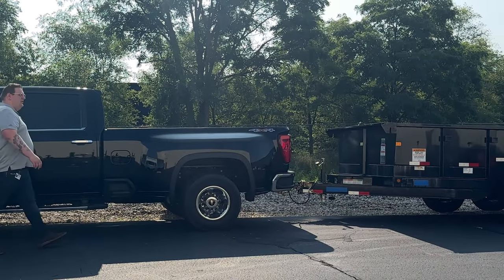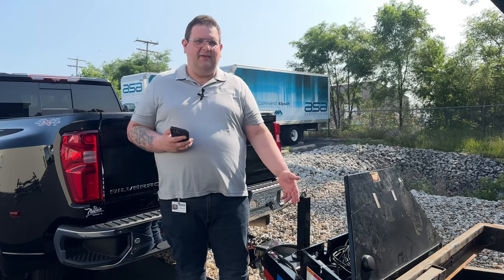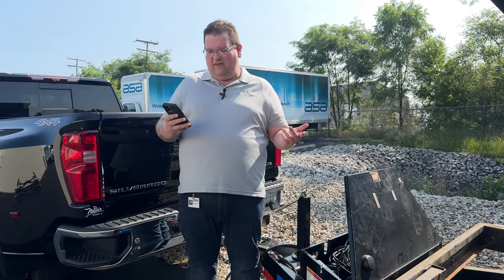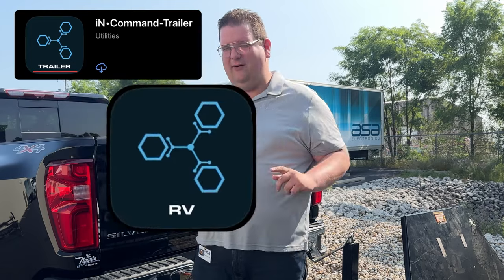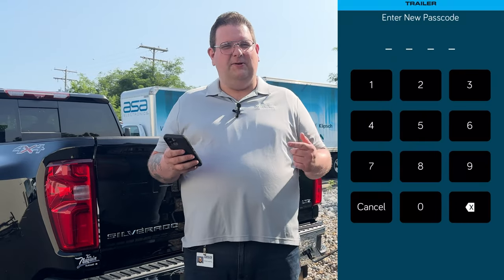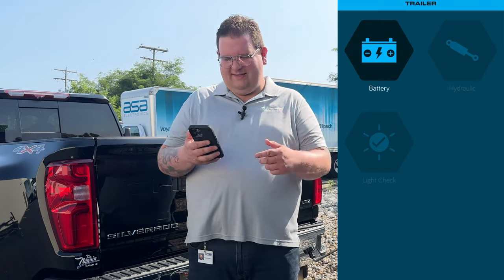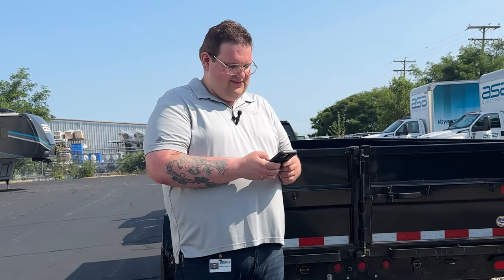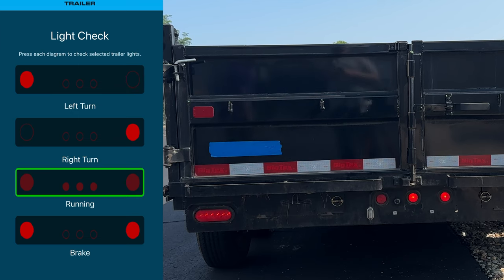iN·Command® for Trailers: Bluetooth Pairing Instructions (NCS40T)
Unlock the power of the iN·Command® Trailer system NCS40T with our Bluetooth pairing guide! In this video, we'll walk you through the simple steps to pair your phone seamlessly.

Key highlights:

· Easy pairing for enhanced control.
· Get the most out of your iN·Command® system.

Join us in this tutorial and elevate your trailer experience with iN·Command®!